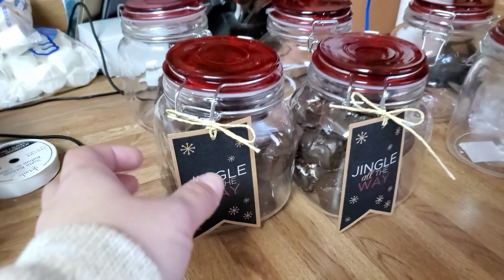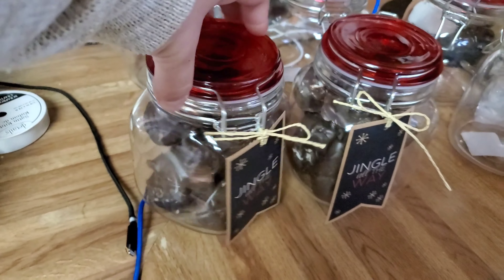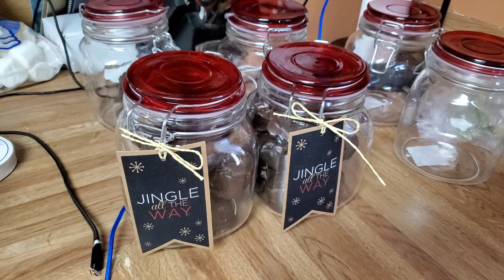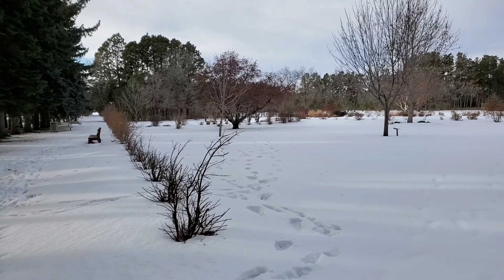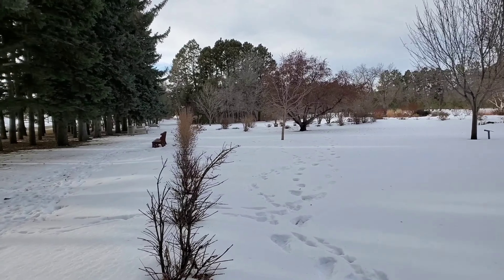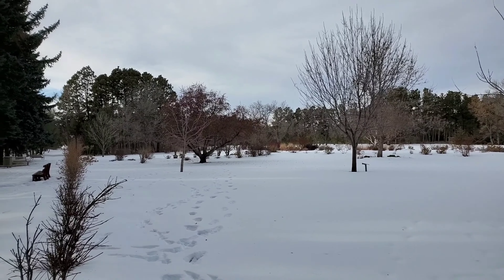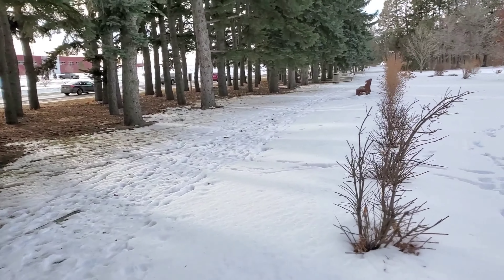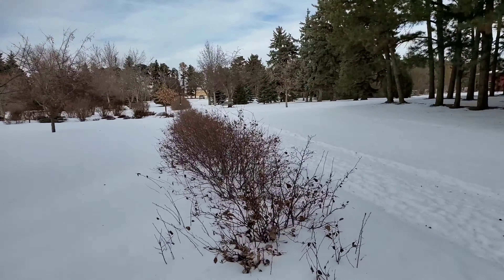Christmas outdoor Session and Christmas Mini Session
On this video I like to show you a little behind the scenes of my life mix with an outdoor session and Mini session.
Each week I like to share with you a little of what my life as a full time photographer is like and also what my sessions look like.

Camera: Canon 6D MII
Lens: Canon 85 mm 1.8, 50 mm 1.4